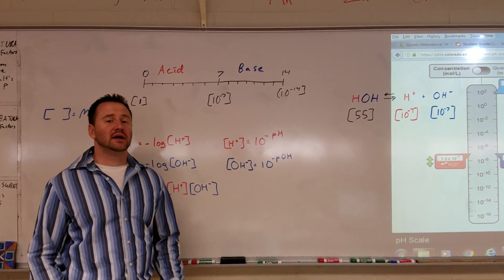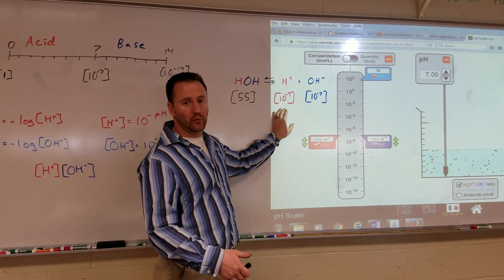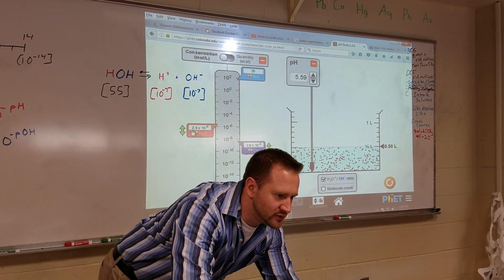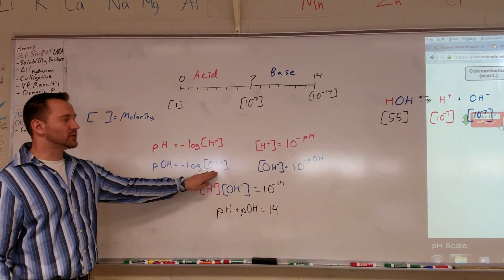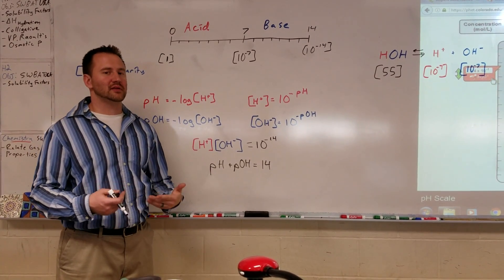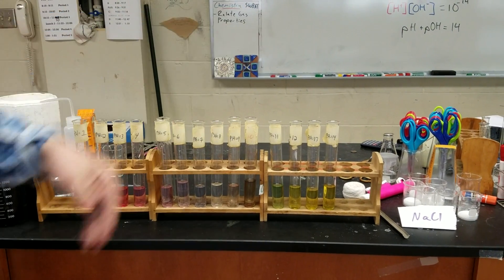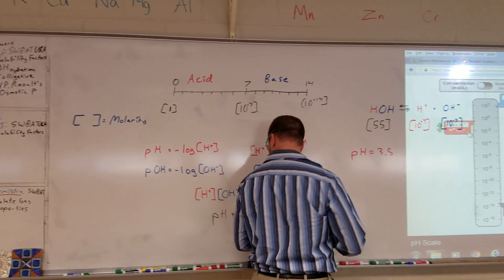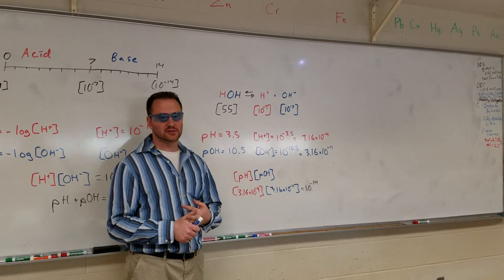pH scale intro